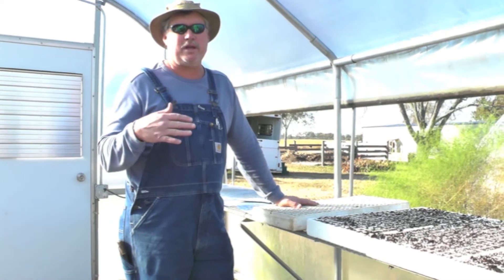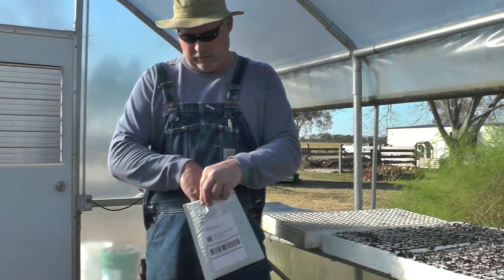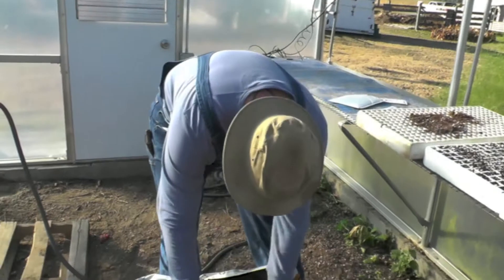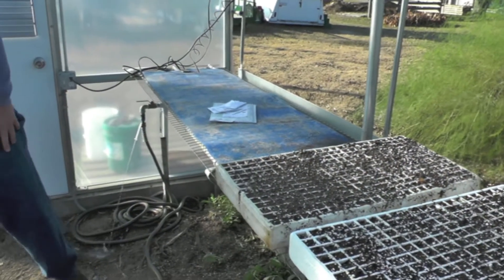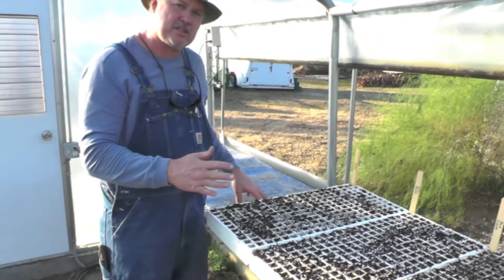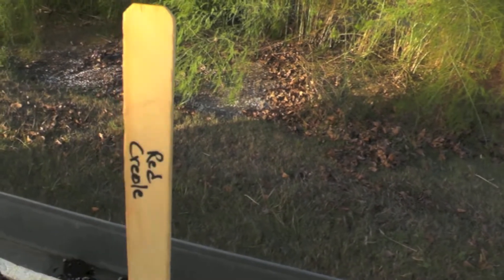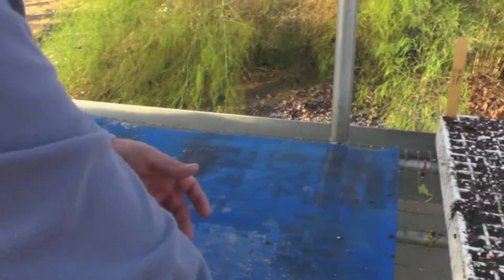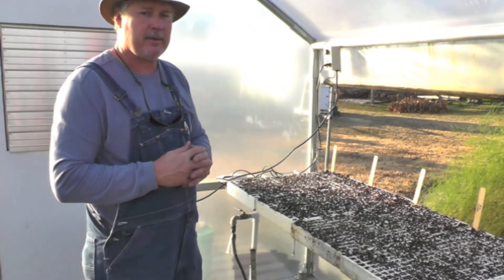Saving Money on Onions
Instead of buying onion plants from a local feed and seed store this year, we decided to save some money and grow them from seed in our greenhouse.